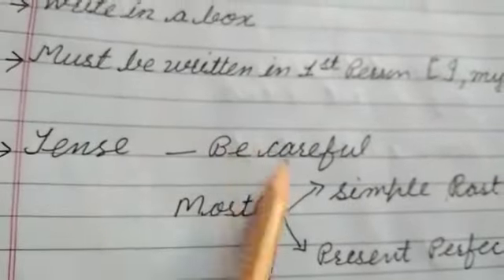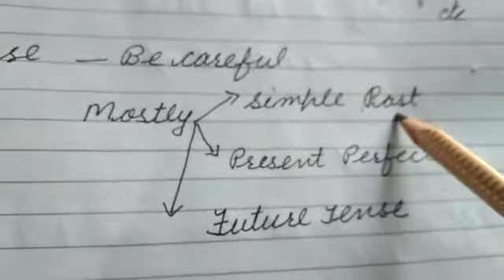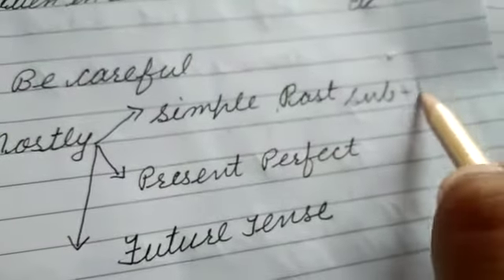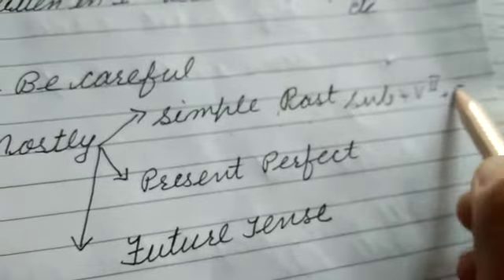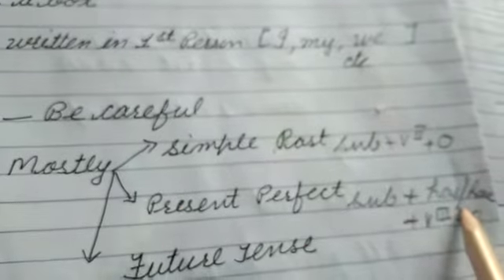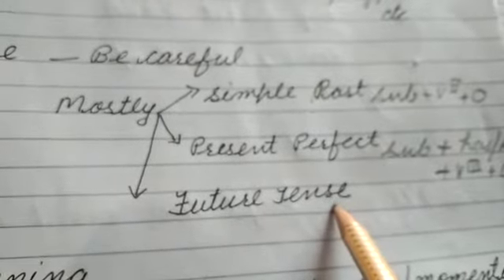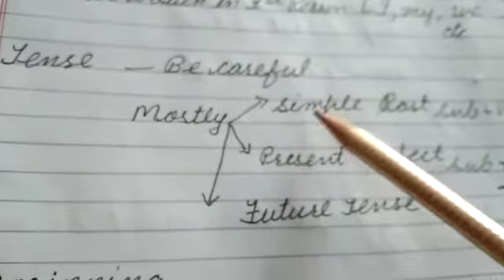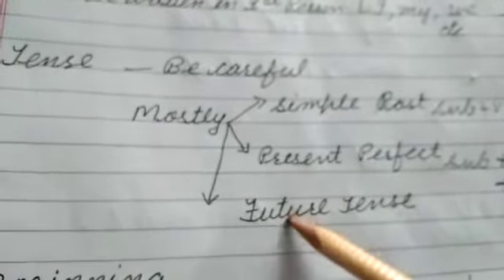How to write diary entry in english || Video 1 || how to write diary entry in english format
How to write diary entry in english || Video 1 || how to write diary entry in english format || how to write a diary entry example || Lots Of Tutorials